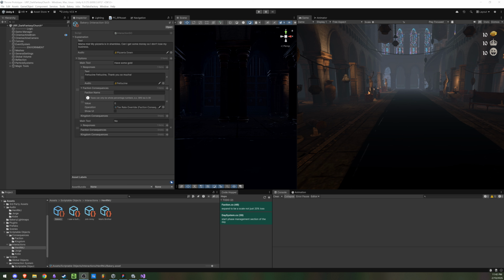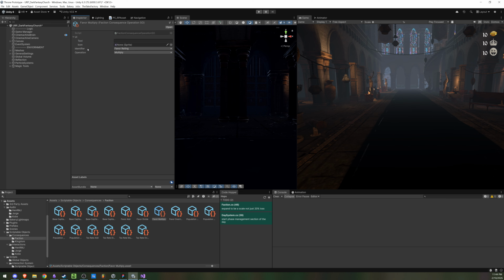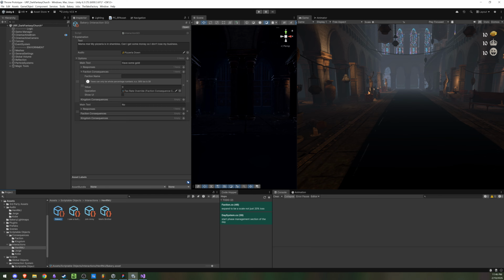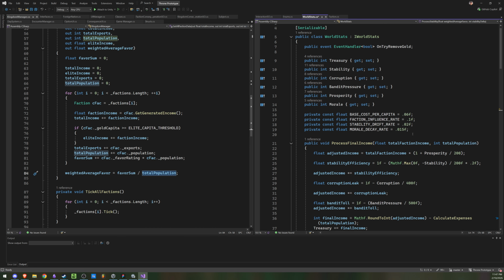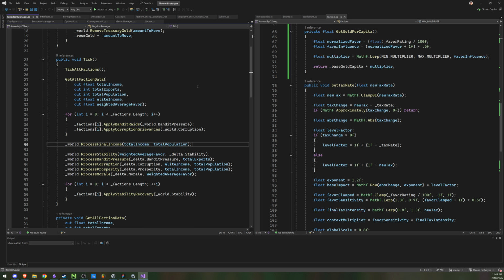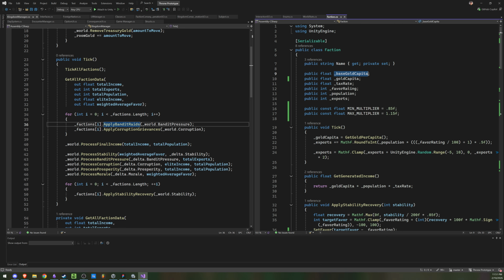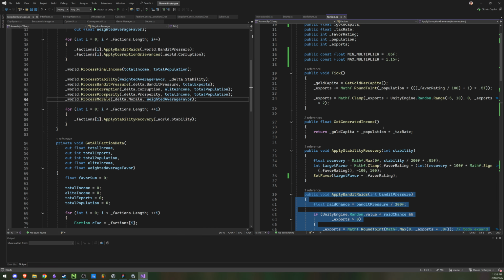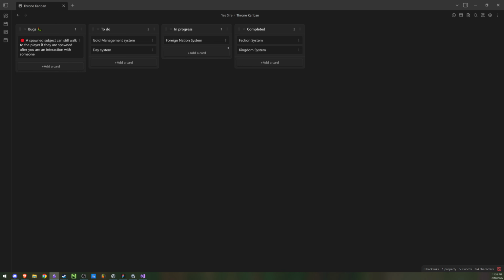Feburary 10th Yes sire dev log